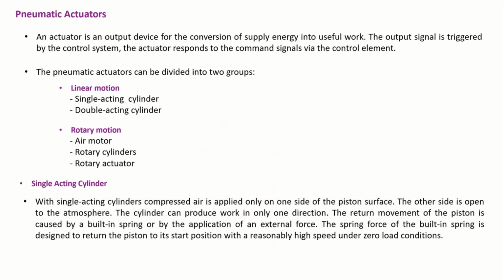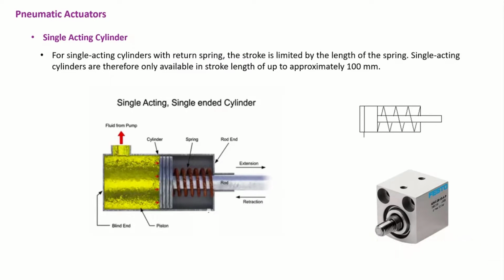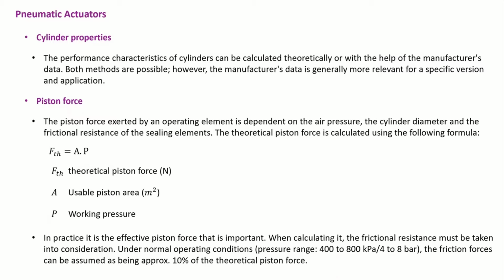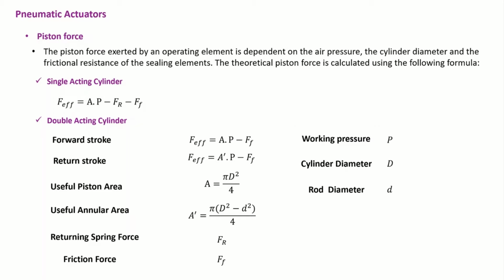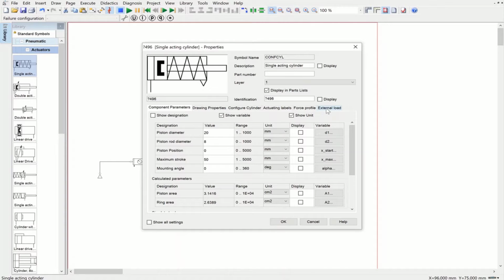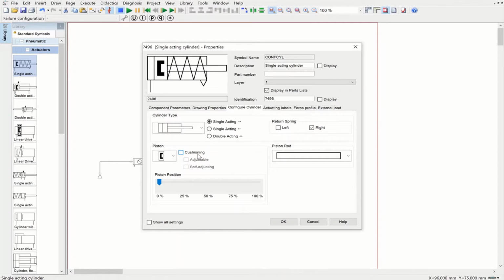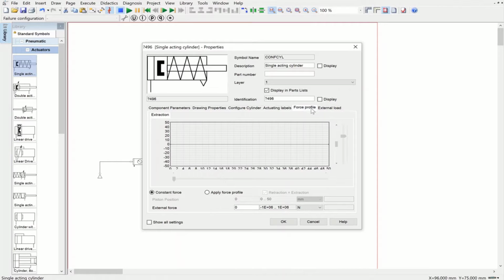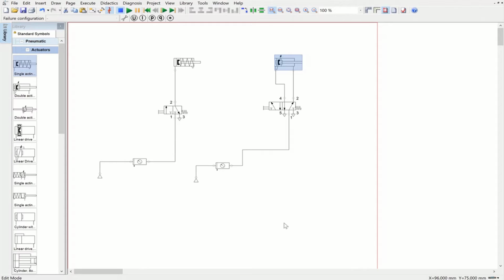How Single and Double Acting Cylinder Work(Part 2) | Introduction to FluidSIM | Tutorial 3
This is the our third tutorial on FluidSIM software. We initially show how single and double acting cylinders work and what are the main differences of these two actuators. In addition, we show how the forces of single and double acting cylinders can be calculated theoretically and discuss the differences of actual and theoretical forces of actuators in pneumatic systems.
The second part of the video is focused on these two components inside the FluidSIM software.
It is shown how we can adjust these two actuators based on the applications in the considered system. A detailed discussion is given about configuring single acting and double acting cylinders. In addition, we briefly cover the role cushioning in these actuators.